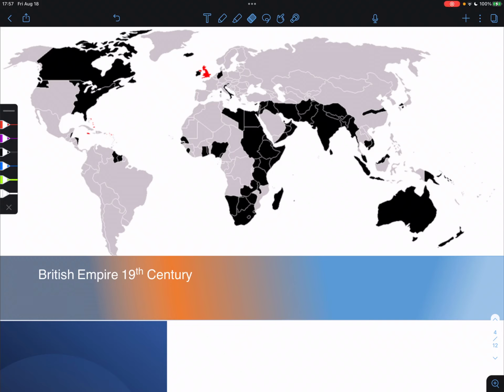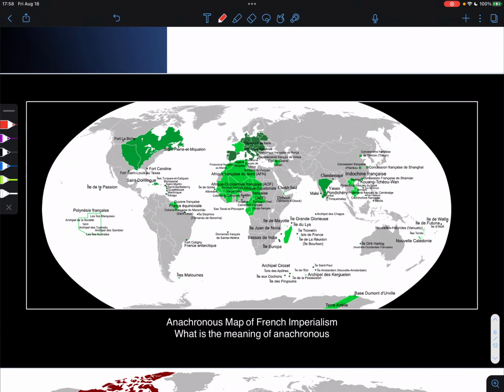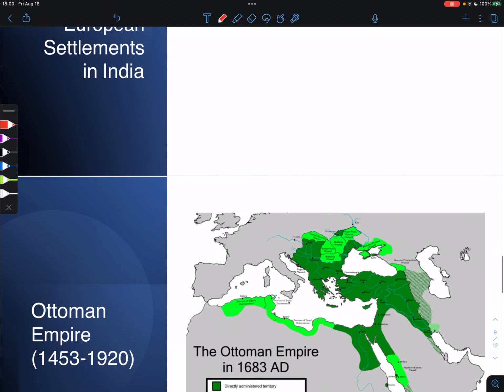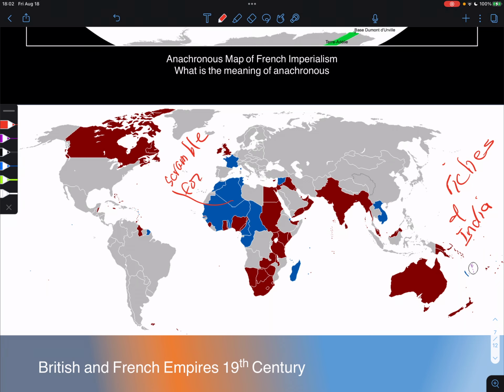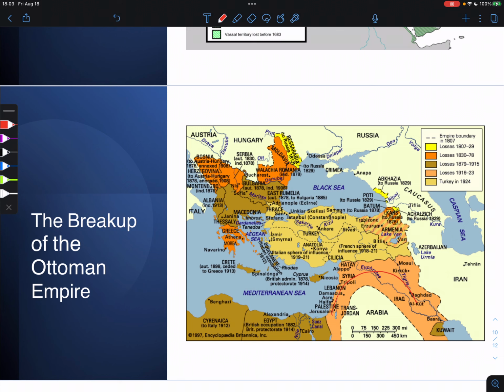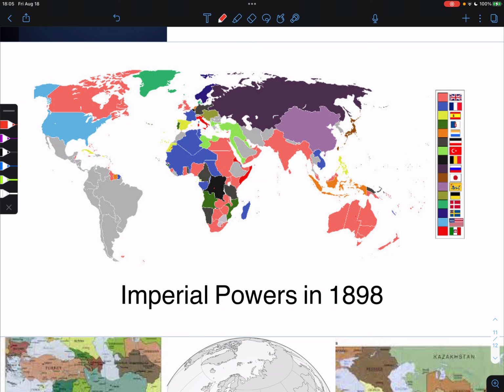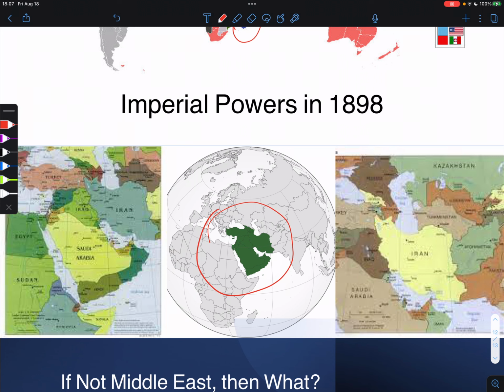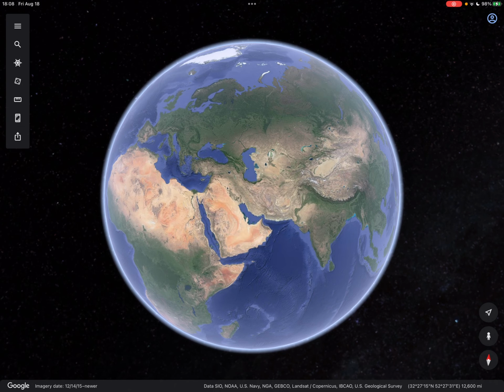Mod1GeographyIII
Part 3 of introduction to the geography of the region